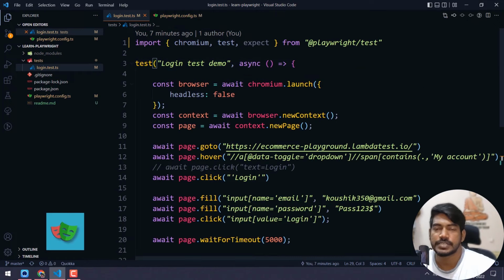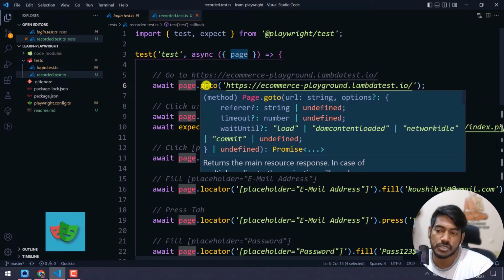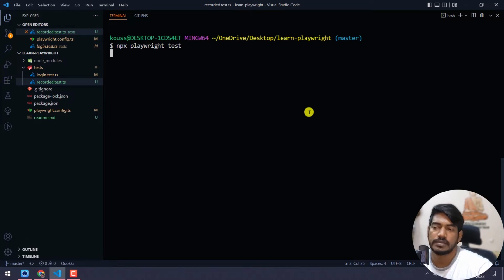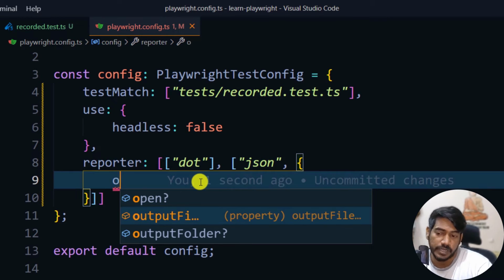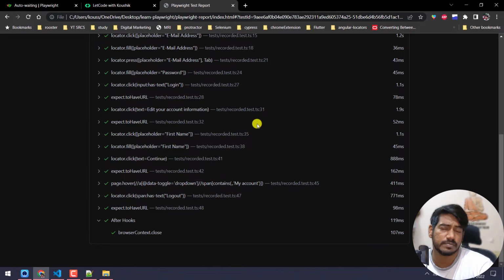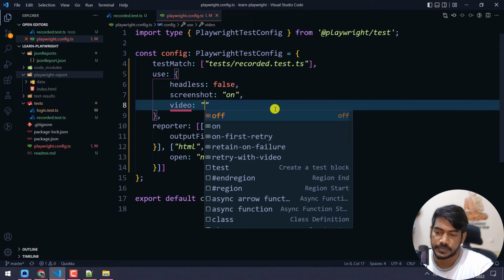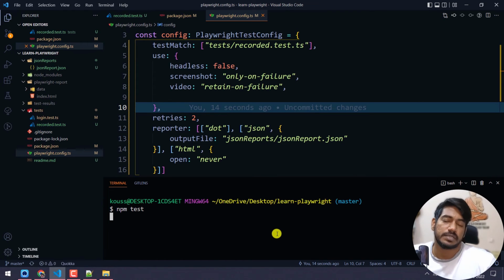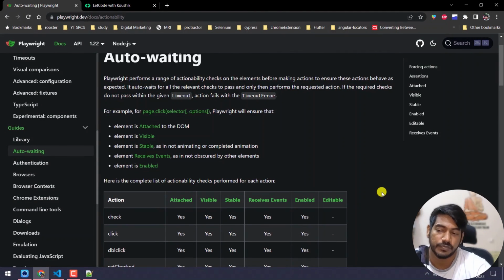Playwright Testing Features | Playwright With TypeScript Tutorial🎭| Part 3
Watch this video to learn about some exciting features offered by Playwright, like recording tests, taking screenshots of tests, auto-wait mechanism, and much more.

In this Part-III of the Playwright tutorial series, 𝙆𝙤𝙪𝙨𝙝𝙞𝙠 𝘾𝙝𝙖𝙩𝙩𝙚𝙧𝙟𝙚𝙚, Content Creator at LetCode (@Koushik_chat) walks you through some of the fantastic features of Playwright with live examples. He demonstrates how you can take screenshots and videos of your test run in Playwright, record your test scripts, and what Playwright fixtures are. He ends the video by explaining the Playwright's different kinds of reporters, the retries option, and the auto-waiting feature.

🔹 𝑲𝒆𝒚 𝒕𝒂𝒌𝒆𝒂𝒘𝒂𝒚𝒔
➡ 𝑹𝒆𝒄𝒐𝒓𝒅 𝑻𝒆𝒔𝒕 𝑺𝒄𝒓𝒊𝒑𝒕𝒔 - You can use the Playwright Test Recorder to execute the test without needing to write Playwright test scripts.
➡ 𝑹𝒆𝒑𝒐𝒓𝒕𝒔 - Playwright tests include a few built-in reporters for various needs and support custom reporters. The —reporter command-line option is the simplest way to try out built-in reporters.
➡ 𝑻𝒂𝒌𝒆 𝑺𝒄𝒓𝒆𝒆𝒏𝒔𝒉𝒐𝒕𝒔 & 𝑽𝒊𝒅𝒆𝒐𝒔 𝒐𝒏 𝒇𝒂𝒊𝒍𝒖𝒓𝒆 - Playwright Tests help take screenshots and videos on failures and also support test reporter for every execution
➡ 𝑬𝒙𝒆𝒄𝒖𝒕𝒊𝒐𝒏 𝒐𝒏 𝒇𝒂𝒊𝒍𝒖𝒓𝒆 - Playwright tests allow for test retries. When this option is enabled, failing tests are retried multiple times until they pass or the maximum number of retries is reached. Failing tests are not retried by default.
➡ 𝑨𝒖𝒕𝒐-𝒘𝒂𝒊𝒕 𝒎𝒆𝒄𝒉𝒂𝒏𝒊𝒔𝒎 - Before taking action, Playwright performs several actionability checks on the elements to ensure they behave as expected. It waits for all relevant checks to pass before performing the requested action.

Ｖɪᴅᴇᴏ Ｃʜᴀᴘᴛᴇʀꜱ 👀
00:00 Introduction
00:43 How to record a test script using Playwright?
04:25 What is Playwright Fixture?
11:00 Playwright reporters
16:09 How to take screenshots and videos on test failure?
22:18 Retries option in Playwright
25:05 Auto-waiting in Playwright
26:48 Conclusion

📌𝑨𝒍𝒔𝒐, 𝒍𝒆𝒂𝒓𝒏 📃
🔸 What is Playwright framework?
🔸 How do you use a Playwright tool?
🔸 Is Playwright similar to selenium?

Perform scalable and reliable cross-browser compatibility testing of your website and web app on the latest mobile and desktop browsers

𝑹𝒖𝒏 𝒚𝒐𝒖𝒓 𝑷𝒍𝒂𝒚𝒘𝒓𝒊𝒈𝒉𝒕 𝒕𝒆𝒔𝒕 𝒔𝒄𝒓𝒊𝒑𝒕𝒔 𝒊𝒏𝒔𝒕𝒂𝒏𝒕𝒍𝒚 𝒐𝒏 𝟓𝟎+ 𝒃𝒓𝒐𝒘𝒔𝒆𝒓 𝒂𝒏𝒅 𝑶𝑺 𝒄𝒐𝒎𝒃𝒊𝒏𝒂𝒕𝒊𝒐𝒏𝒔 𝒖𝒔𝒊𝒏𝒈 𝒕𝒉𝒆 𝑳𝒂𝒎𝒃𝒅𝒂𝑻𝒆𝒔𝒕 𝒄𝒍𝒐𝒖𝒅. 𝑬𝒙𝒆𝒄𝒖𝒕𝒆 𝑷𝒍𝒂𝒚𝒘𝒓𝒊𝒈𝒉𝒕 𝒕𝒆𝒔𝒕𝒊𝒏𝒈 𝒊𝒏 𝒑𝒂𝒓𝒂𝒍𝒍𝒆𝒍 𝒂𝒏𝒅 𝒄𝒖𝒕 𝒅𝒐𝒘𝒏 𝒚𝒐𝒖𝒓 𝒕𝒆𝒔𝒕 𝒆𝒙𝒆𝒄𝒖𝒕𝒊𝒐𝒏 𝒕𝒊𝒎𝒆 𝒃𝒚 𝒎𝒖𝒍𝒕𝒊𝒑𝒍𝒆 𝒇𝒐𝒍𝒅𝒔. 𝑲𝒏𝒐𝒘 𝒎𝒐𝒓𝒆

**𝑺𝒐𝒄𝒊𝒂𝒍**